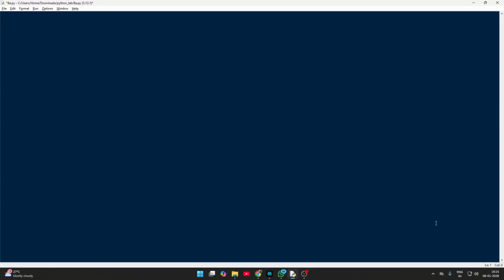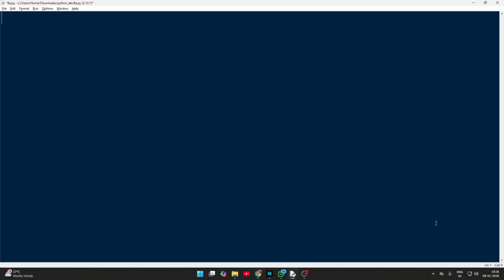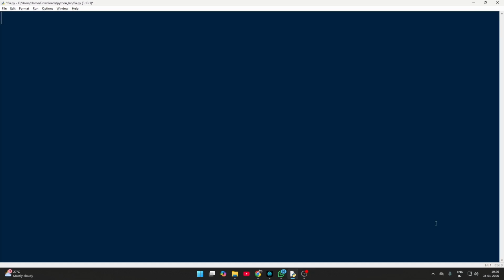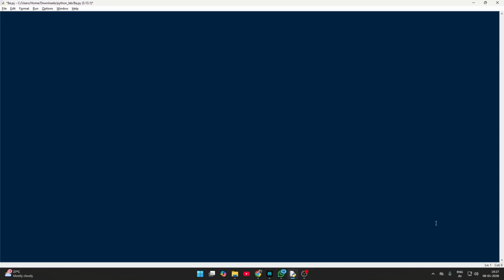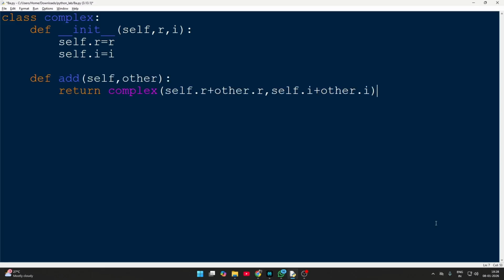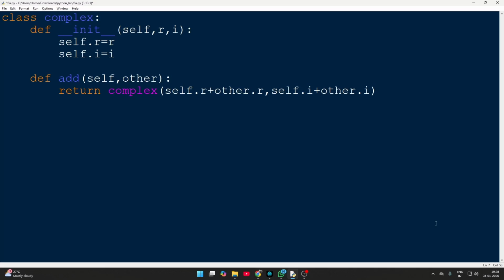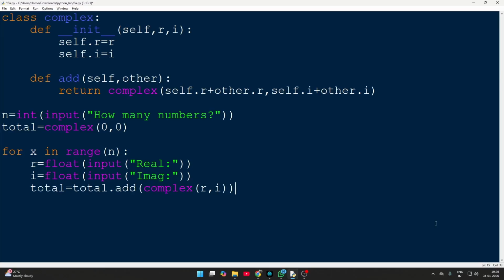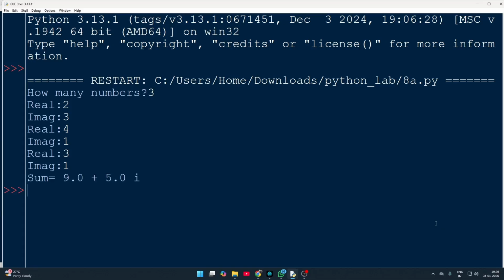Python Program for Addition of Complex Numbers Using Class | VTU Q8 | 1BPLC105B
Python Program to Add N Complex Numbers Using Class
VTU Model Question Paper – 1BPLC105B (Question 8)

In this video, I solve a Python programming question from the VTU Model Question Paper for the subject 1BPLC105B.

Question (8):
Define a function that takes two objects representing complex numbers and returns a new complex number with their sum. Define a suitable class named Complex to represent the complex number. Develop a program to read N (N Greater= 2) complex numbers and compute their addition.

class complex:
def init(self, r, i):
self.r = r
self.i = i

def add(self, other):
    return complex(self.r + other.r, self.i + other.i)

n = int(input("How many numbers? "))
total = complex(0, 0)

for x in range(n):
r = float(input("Real: "))
i = float(input("Imag: "))
total = total.add(complex(r, i))

print("Sum =", total.r, "+", total.i, "i")

CONCEPTS COVERED

Constructor method
Passing objects as arguments

VTU students
First year engineering students
Python beginners